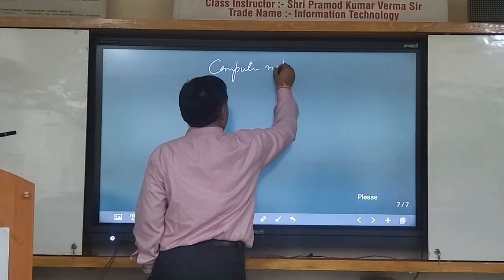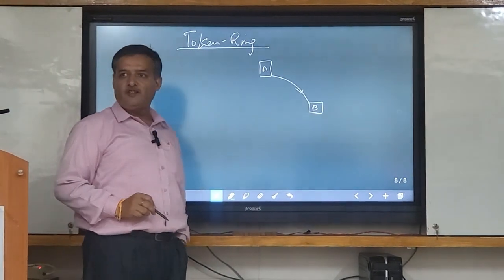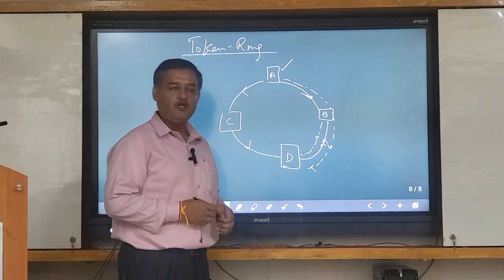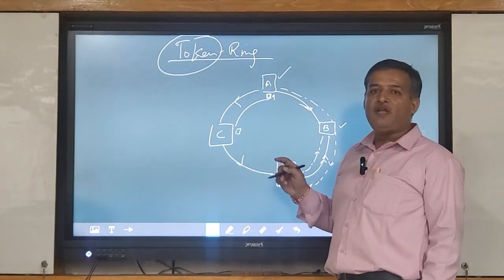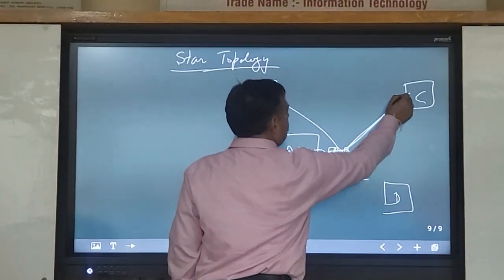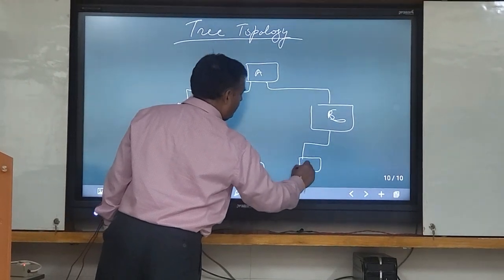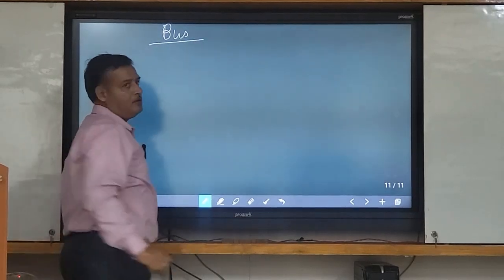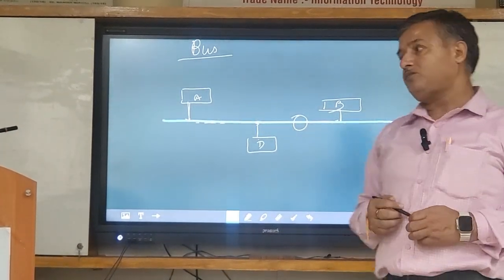Part 3: Network Topology